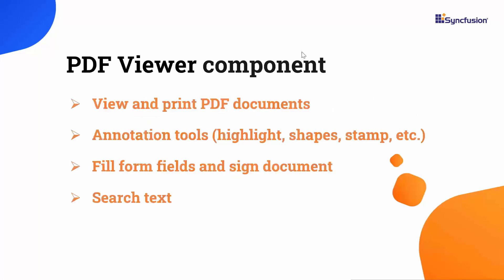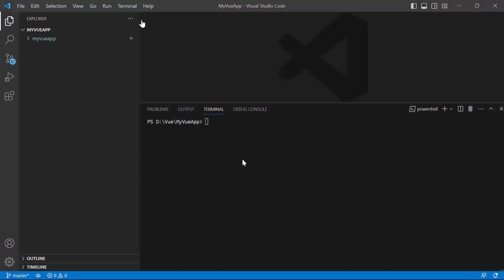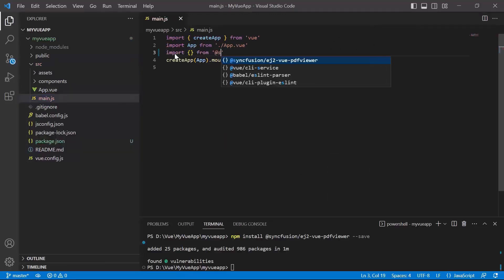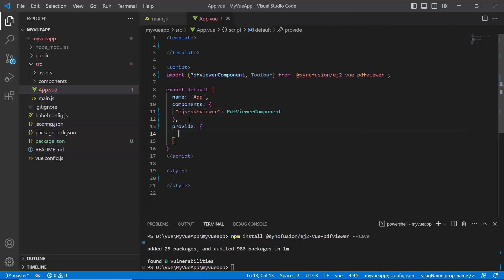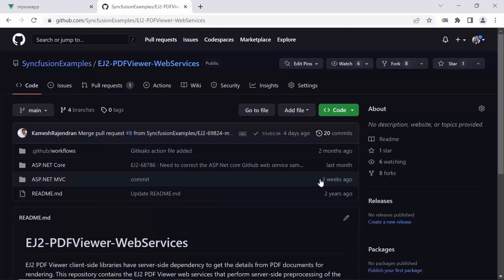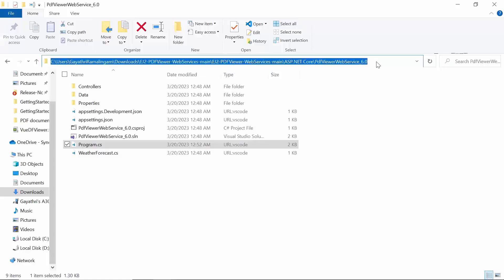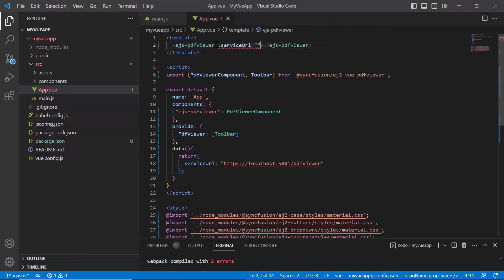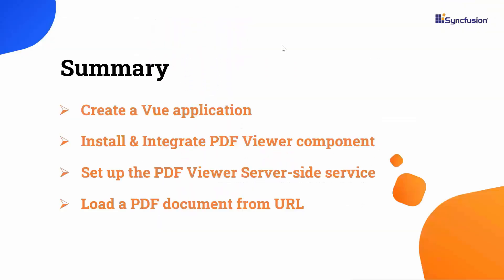Getting Started with Vue PDF Viewer Component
See how easily you can create and configure the Syncfusion Vue PDF Viewer. In this video, you will learn how to set up the Syncfusion PDF Viewer server-side web service and integrate the PDF Viewer component into a Vue application. You will see how to load a PDF document from a URL to the Vue PDF Viewer.

The Vue PDF Viewer is a lightweight and modular component for viewing and printing PDF files. It provides the best viewing experience available with core interactions such as zooming, scrolling, text searching, text selection, and text copying. The thumbnail, bookmark, hyperlink and table of contents support provides easy navigation within and outside the PDF files.

BOOKMARK DETAILS
[00:00] Introduction
[00:23] Create a Vue project
[01:45] Generate and register license key
[02:36] Add Vue PDF Viewer Module
[03:19] Required PDF Viewer CSS styles
[04:12] Set up the PDF Viewer server-side web service
[05:54] Assign the web service URL
[06:32] Load a PDF document from the URL